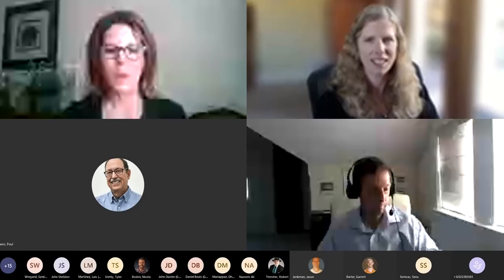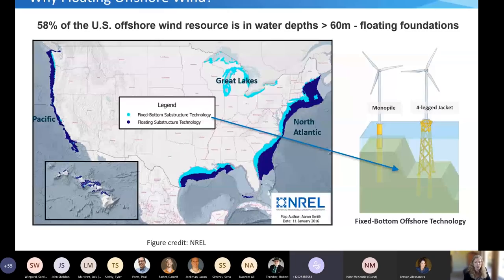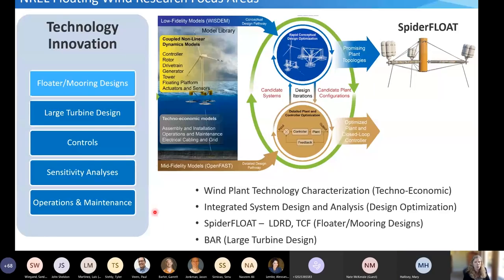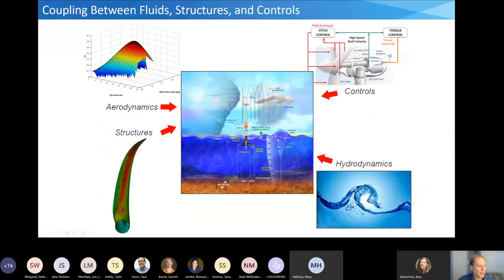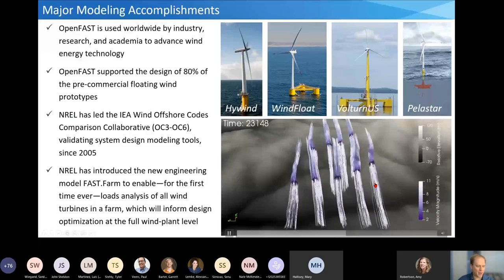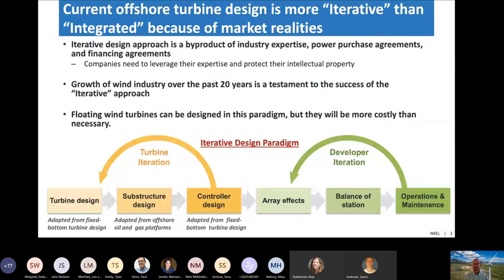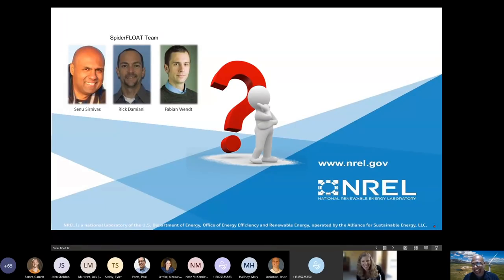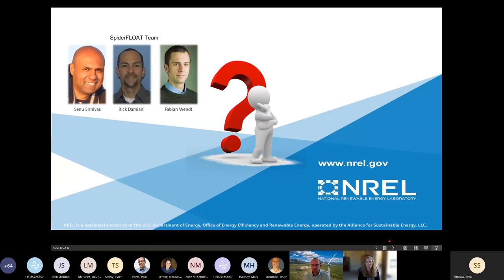Floating Offshore Wind Systems of Tomorrow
Floating wind technology is critical to the U.S. offshore wind industry because 58% of offshore wind resource is in deep water, where higher winds and fewer deployment barriers offer abundant siting opportunities. The science of these systems is already pushing beyond current design assumptions that were developed for smaller machines in terrestrial applications. Floating design philosophies adapted from the offshore oil and gas industry fall short of commercial cost targets, necessitating substantial innovation and validation. Join Amy Robertson and a panel of researchers from NREL for a webinar to discuss the research needed to design and optimize innovative floating wind systems that will enable the deep cost reductions necessary for the commercialization of floating offshore wind.

Speakers:
Amy Robertson, Senior Research Engineer
Jason Jonkman, Senior Research Engineer
Garrett Barter, Senior Research Engineer
Senu Sirnivas, Senior Research Engineer